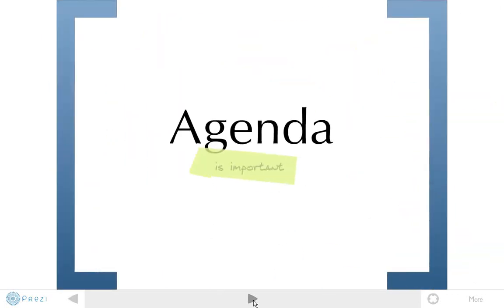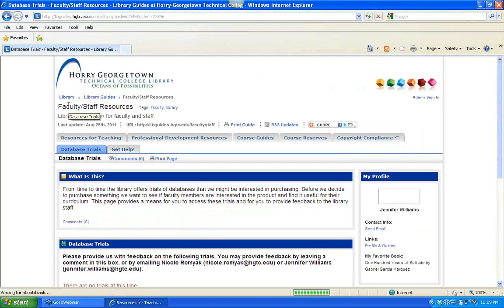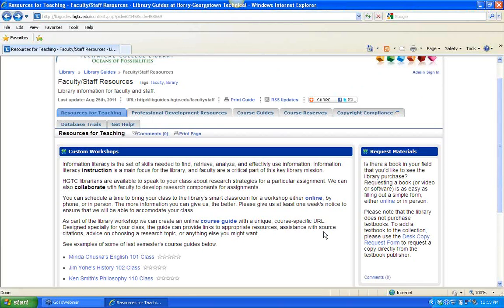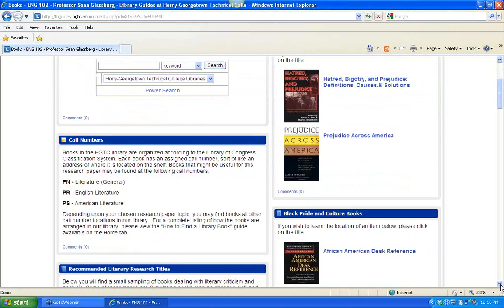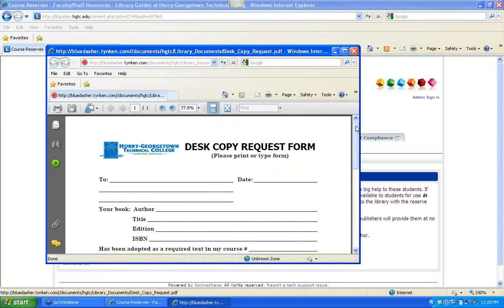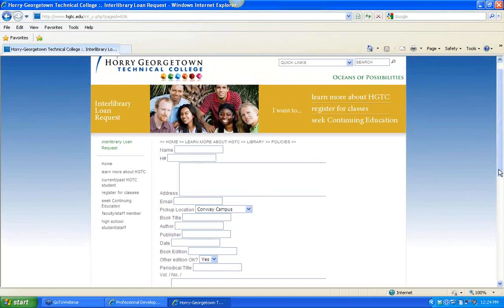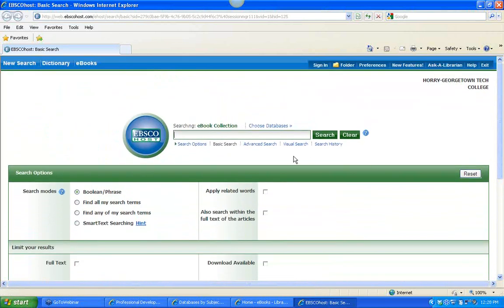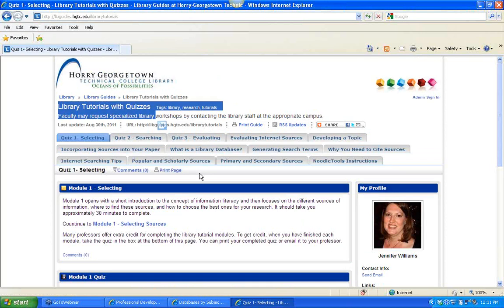HGTC Library Services for Faculty Part I